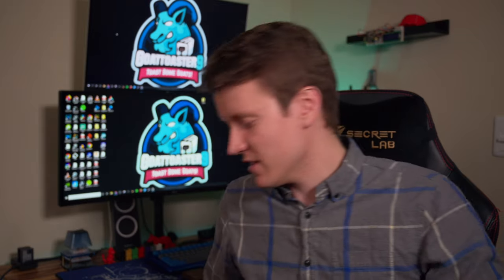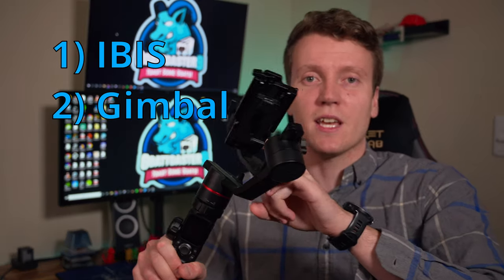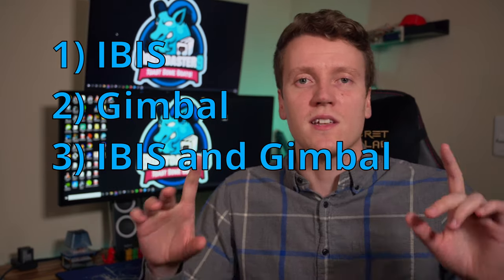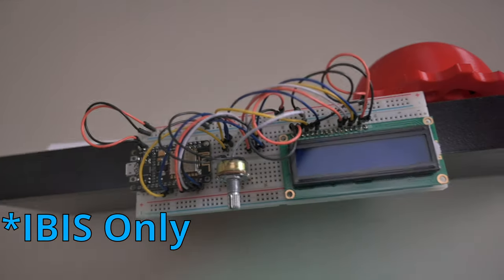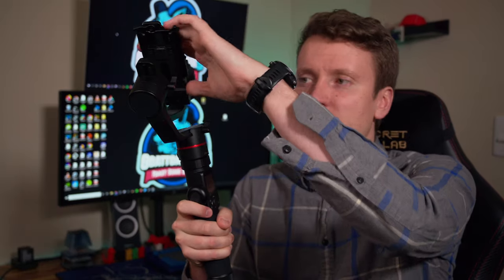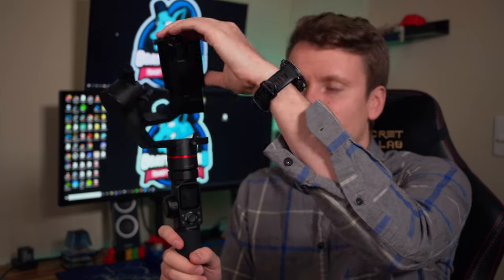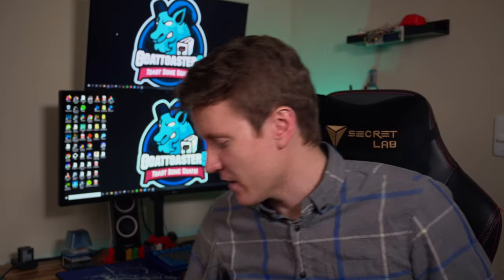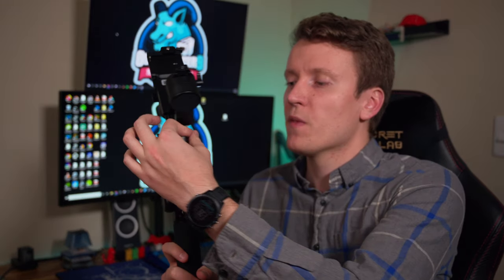IBIS vs Gimbal | Nikon Z6 vs FeiyuTech AK2000 Comparison Review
Head to head competition between Nikon Z6 IBIS (In Body Image Stablization) and FeiyuTech AK2000 Gimbal in a B Roll shoot-off!

AK2000 on Amazon
Nikon Z6 on Amazon
This video tries to answer the question "Do you need IBIS?" or "Do you need a Gimbal?"

If IBIS is good enough then you don't need to waste money on a gimbal that is large, hard to travel with, and an extra skill you will need to learn to get good video.

If a Gimbal is good enough for you then you can buy cheaper cameras and cheaper lenses that don't have IBIS and just purchase a gimbal one time and have perfectly smooth video forever.

I think the final answer is somewhere in the middle. Both have their place, but that fine line is different for each individual shooter but this video hopefully gives examples of each one and how they compare. At the end I shot the same B Roll with both the Gimbal and IBIS turned on, and the result was a very smooth on all types of shots.